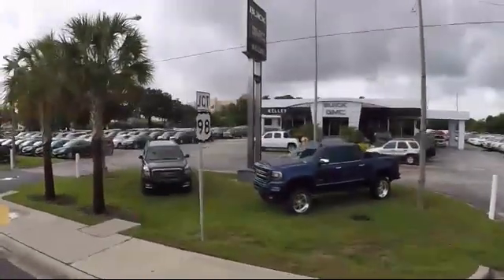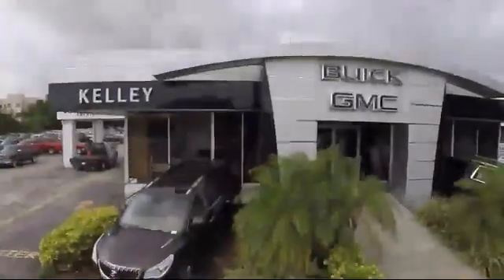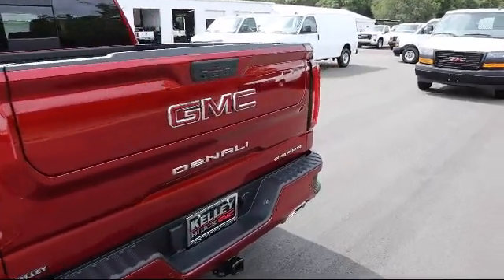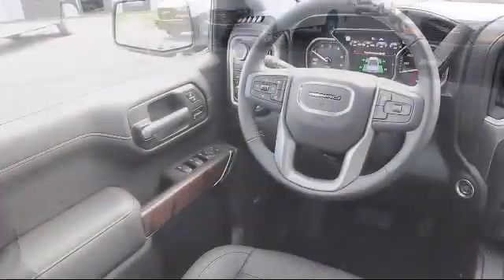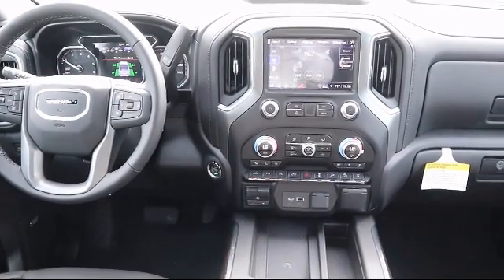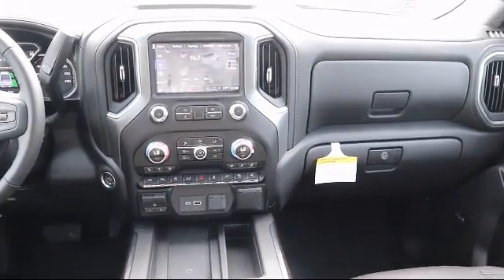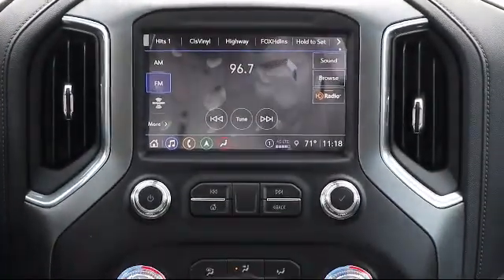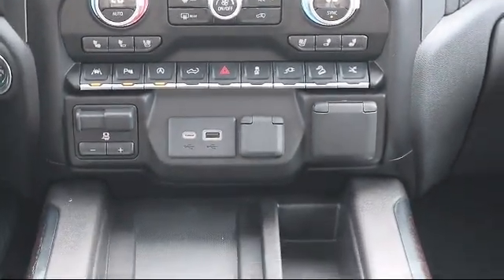2021 GMC Sierra 1500 Denali Bartow Lakeland Auburndale Winter Haven Tampa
2021 GMC Sierra 1500 Denali Stock Number: 21674 Vin:3GTU9FEL2MG343083.

255 W Van Fleet Dr